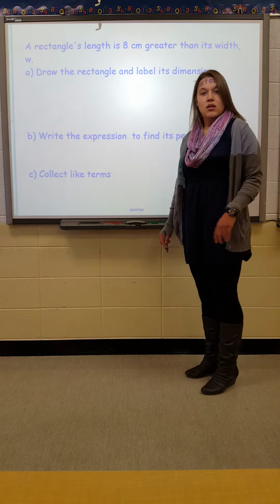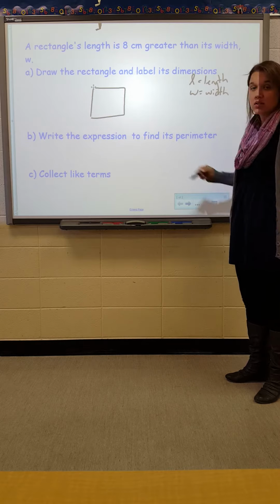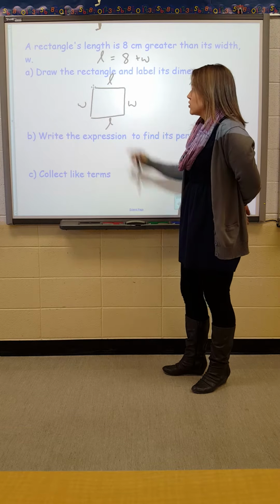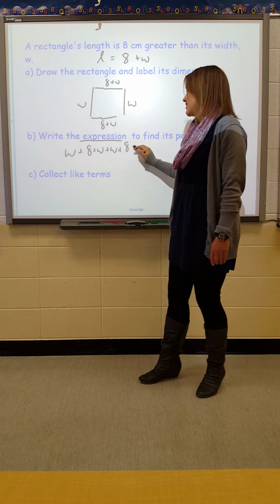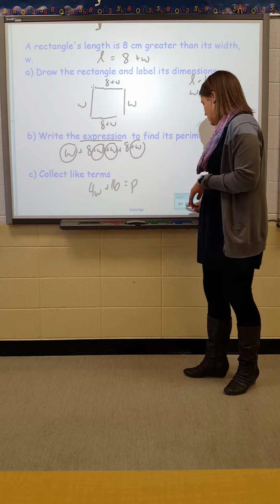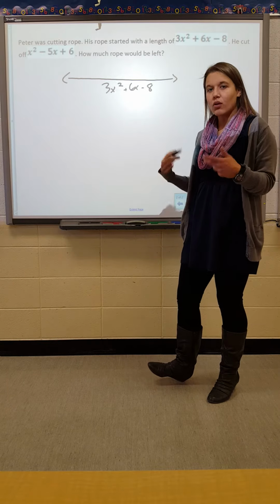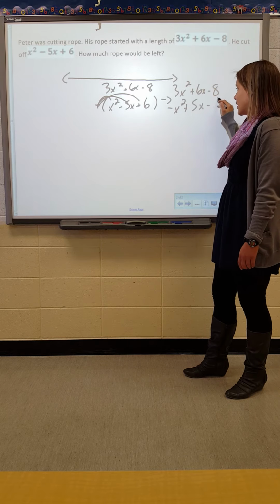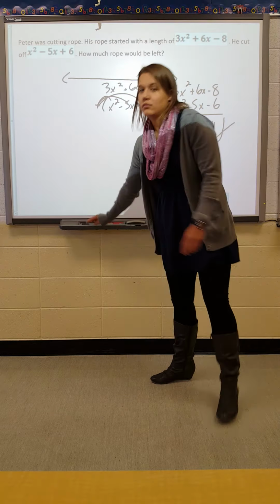Adding and subtracting polynomial word problems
Some examples of adding and subtracting word problems using polynomials